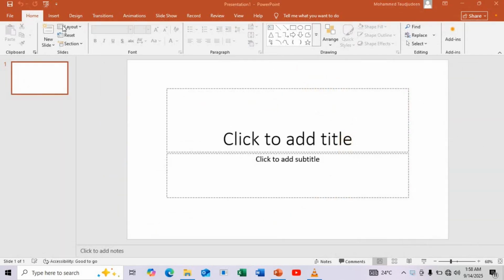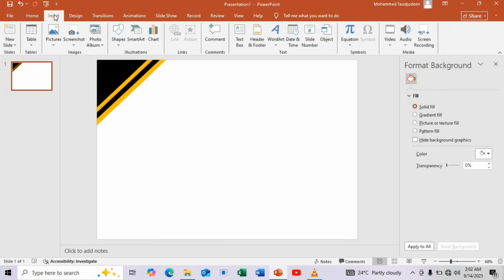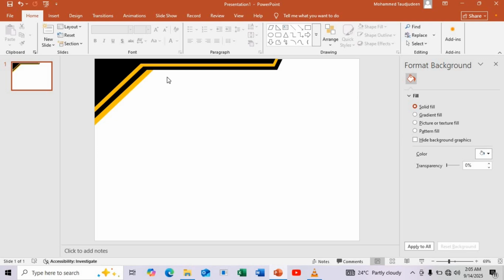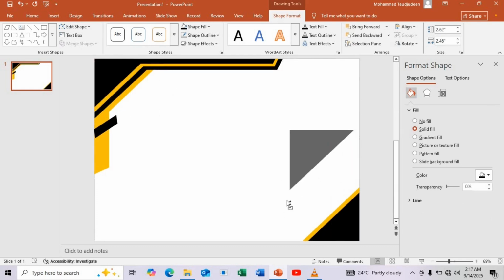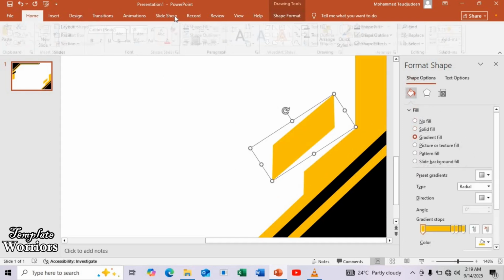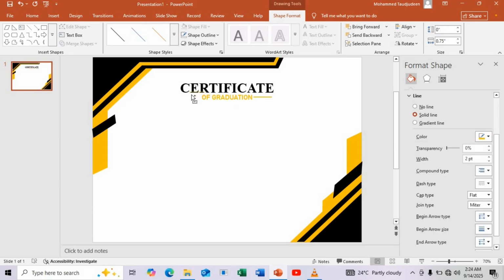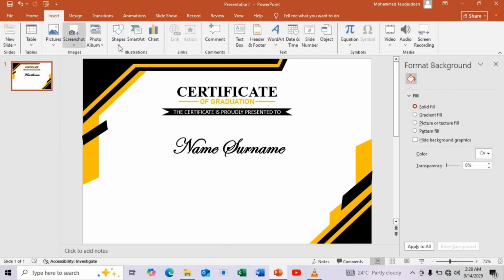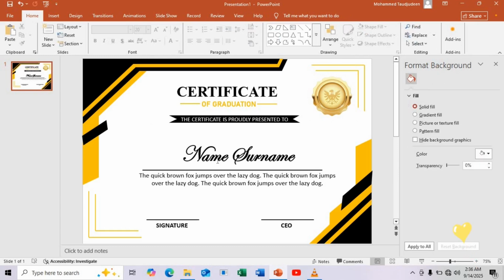How to Design a Certificate of Graduation in PowerPoint